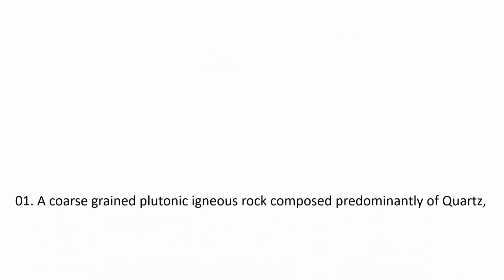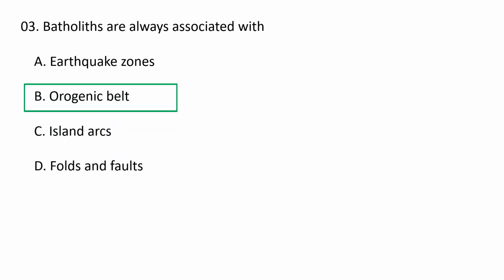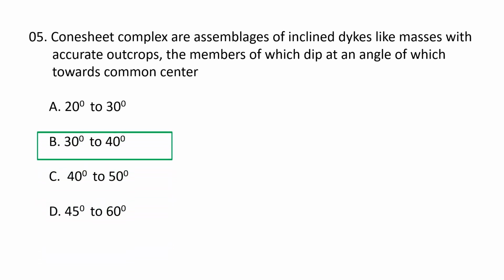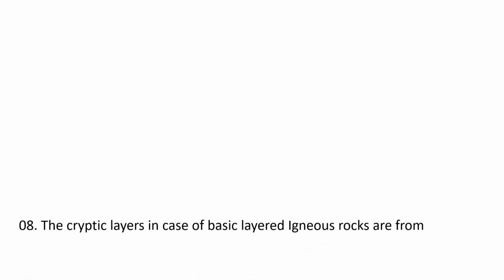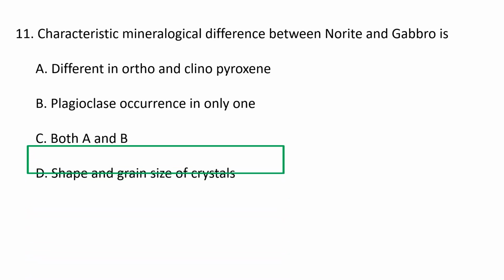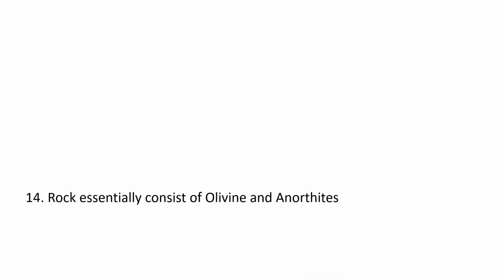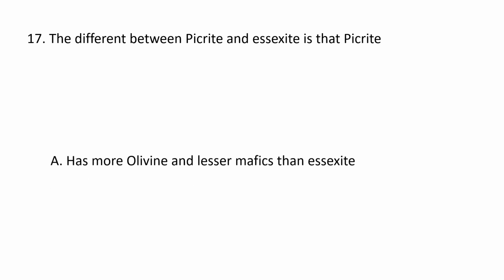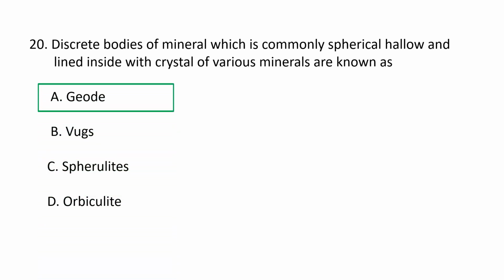Obj Petrolgy MCQ 18